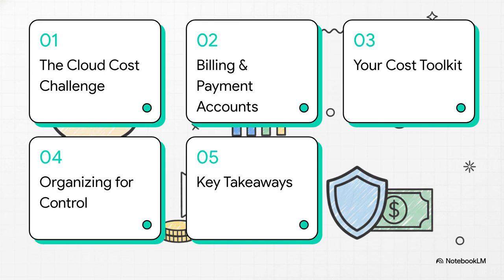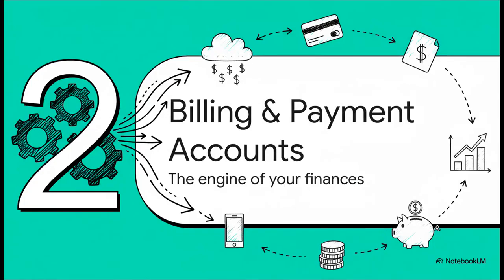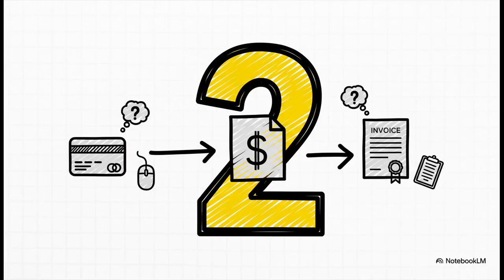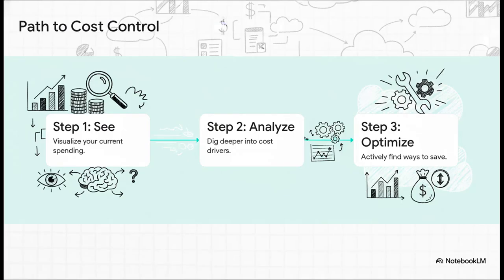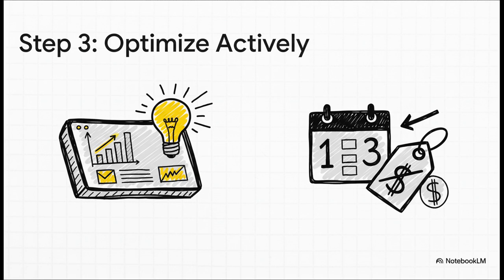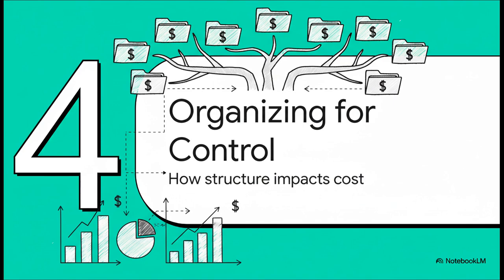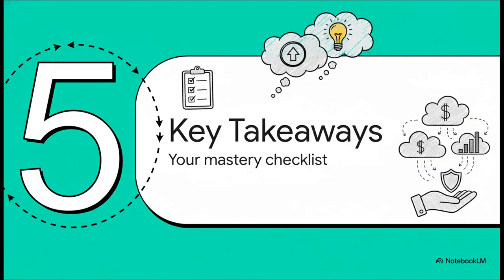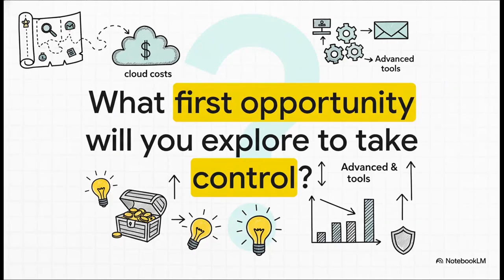Cloud Billing: Introducción y Gestión de Costes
The provided text is an excerpt from the Google Cloud Documentation concerning Cloud Billing, offering a comprehensive overview of its features and tools in Spanish. It explains how Cloud Billing helps users track and interpret spending, pay invoices, and optimize costs associated with Google Cloud services. The document meticulously details the differences between a Cloud Billing Account and a Google Payments Profile, explaining their respective functions, management, and relationship to projects and organizational hierarchy. Furthermore, it outlines various cost management features, such as monitoring costs via budgets and alerts, optimizing through the FinOps Center and Committed Use Discounts (CUDs), and managing different payment cycles and account types.